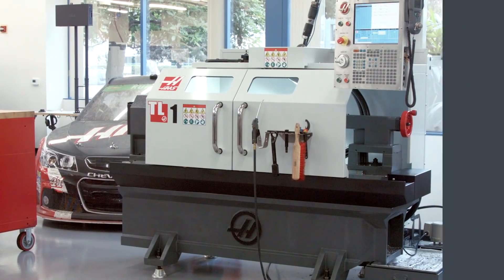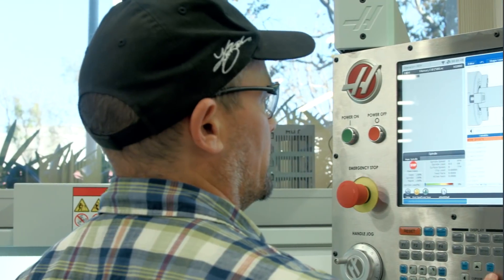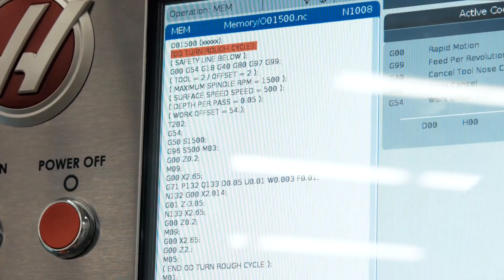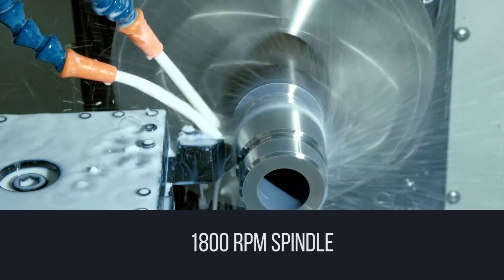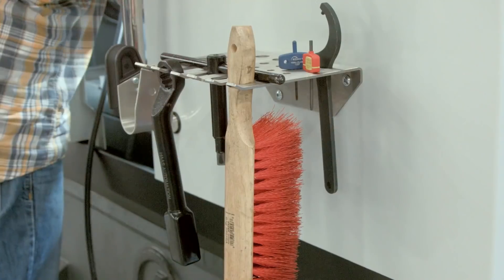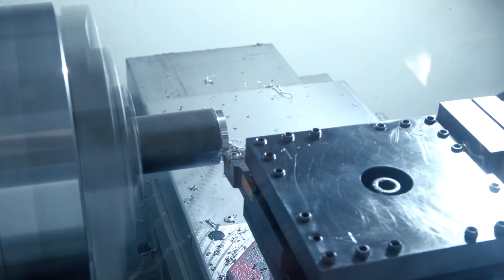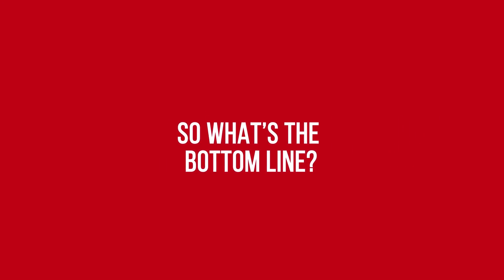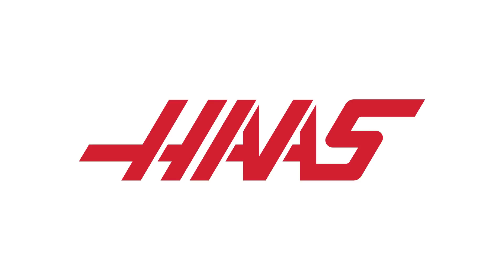The Haas TL-1 - Toolroom Capability & CNC Productivity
The Haas TL Series Toolroom Lathes are affordable, easy to use, and offer the precision control and flexibility of the Haas CNC system. Because they are very easy to learn and operate – even without knowing G-code – they are perfect for start-up shops, or as a first step into CNC machining.

From the industry’s most user-friendly control and our innovative E-Handwheels option, to our wide selection of tooling, you can configure your machine so it works for you. After all, you know better than anyone what you need on your machine.

Don’t miss any Haas videos. to join our email list!